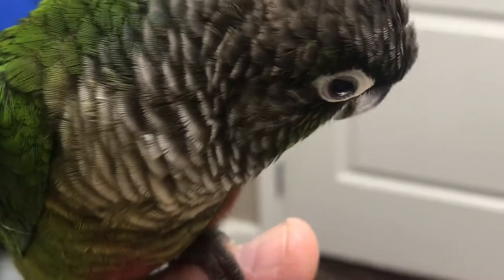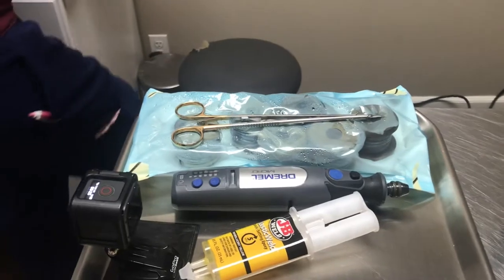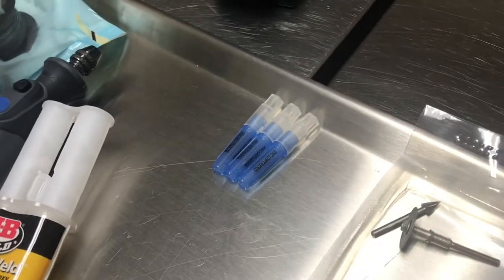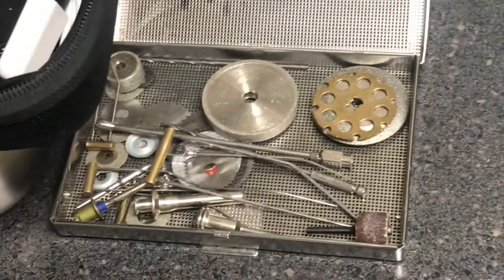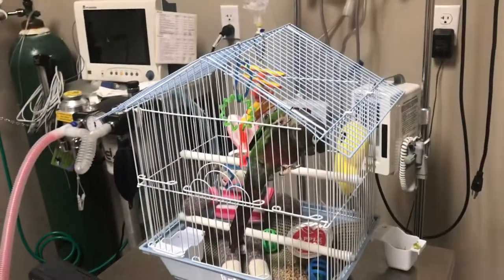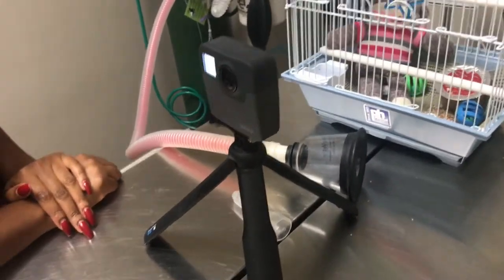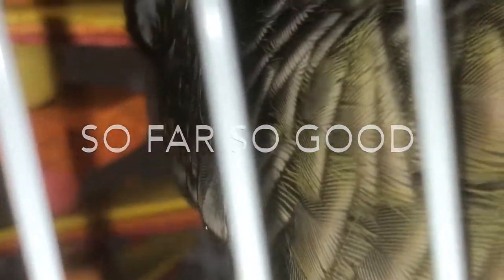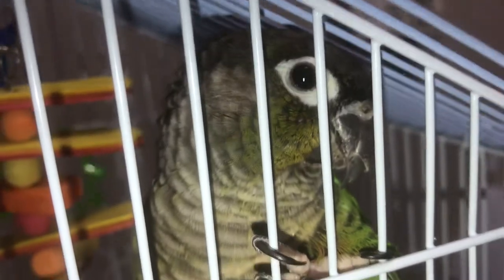CONURE MANDIBULAR REPAIR IN TIME LAPSE